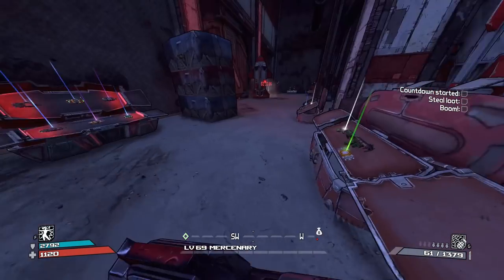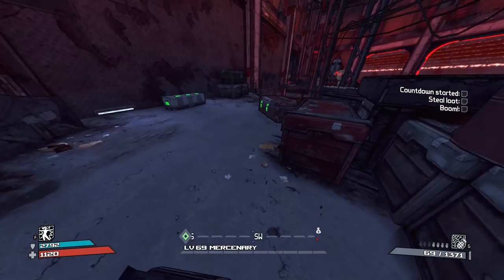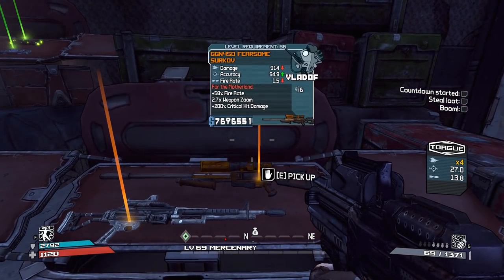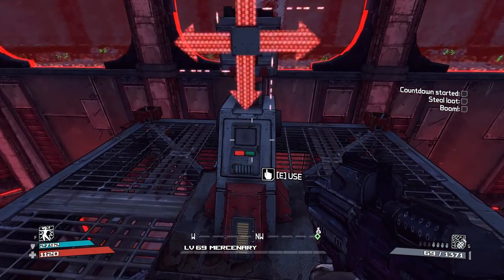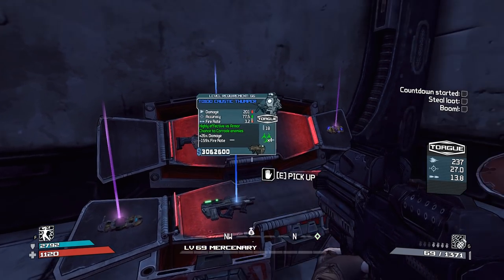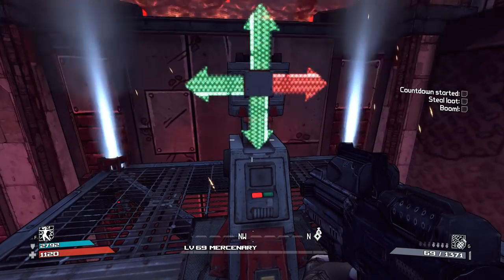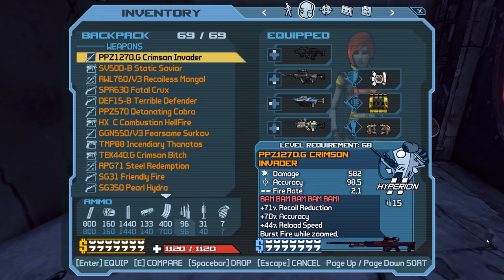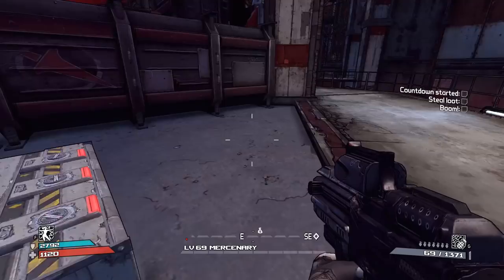Borderlands 3: Should Loot Drops be like Used Record Shopping???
I was in Mopioid's Twitch stream, and was talking to someone about Loot Drops in Borderlands vs Borderlands 2, which you can't really talk about without talking about gun parts.  So I address what I think Gearbox should do in Borderlands 2.